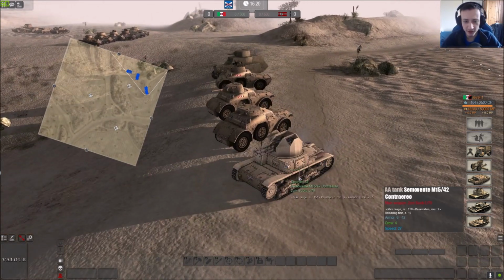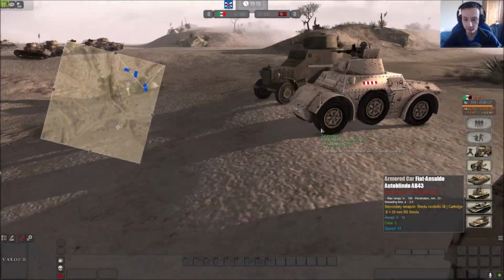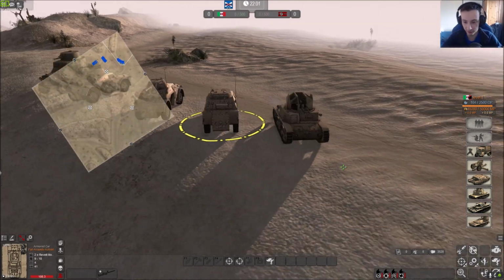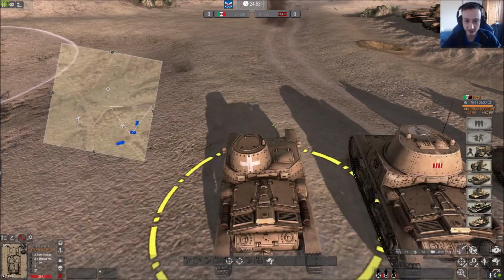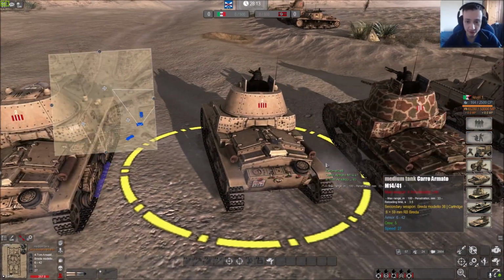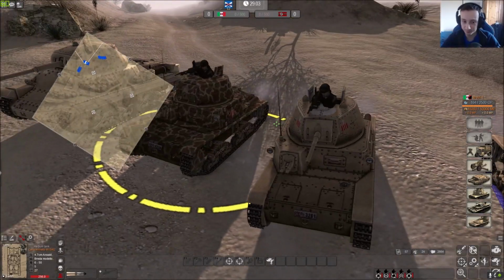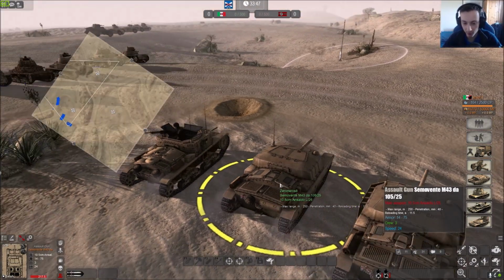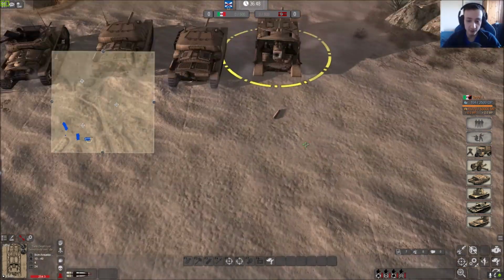Men of War Assault Squad 2 Mods - Valour Mod - Italian Tank Division Review - THAT IS A SPICY TANK!!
THAT IS A SPICY TANK!!, yup the Italian's are back at it again with the spicy tank's are spicer than the Russian T-34.

Let's see if we can hit 500 subs before the end of the year. (Only 8 subs away from it) WE CAN DO IT!!!

Anyways, I hope you do enjoy today's video if you did make sure you Subscribe if you are new to the channel and Like the video as well if you enjoyed it and Comment down below as well. and click the notification bell as well to get all the latest content on the channel when realised.

BYE!